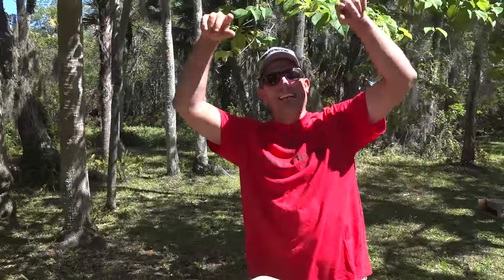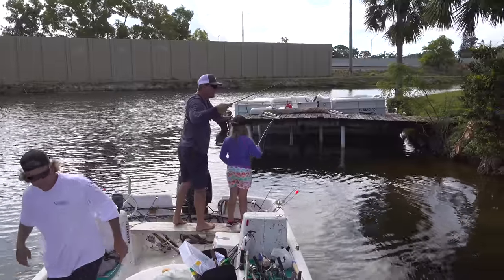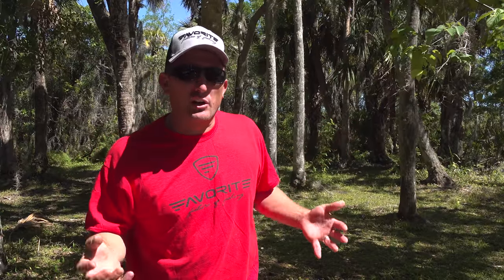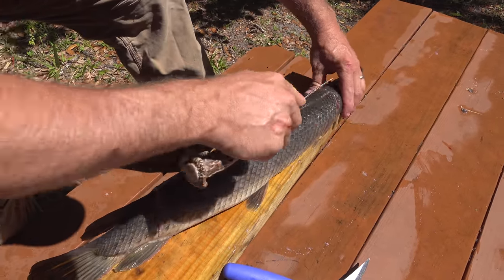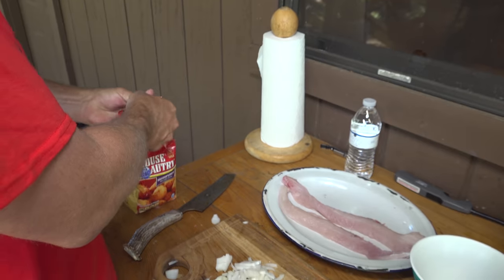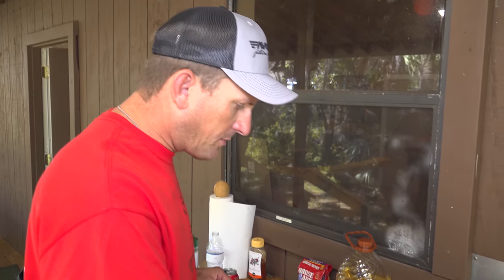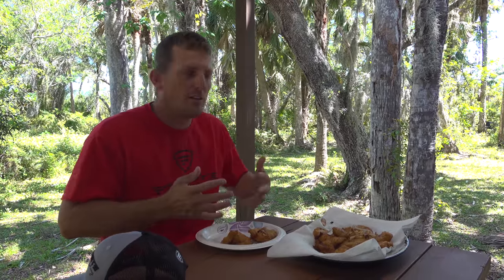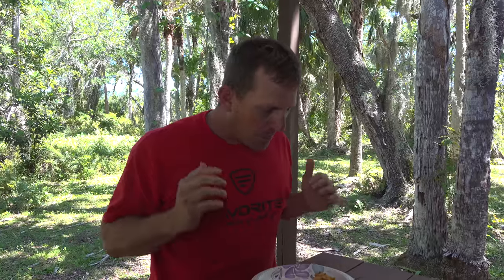Garfish {catch clean cook} How to fillet a Gar Fish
this is one of the most requested videos I've ever done!